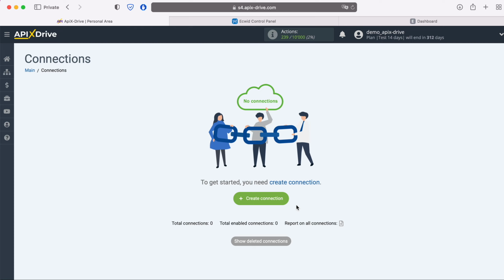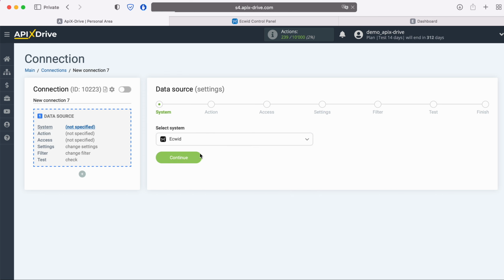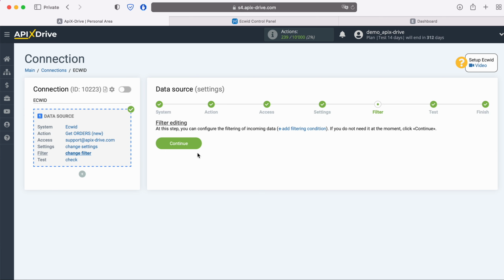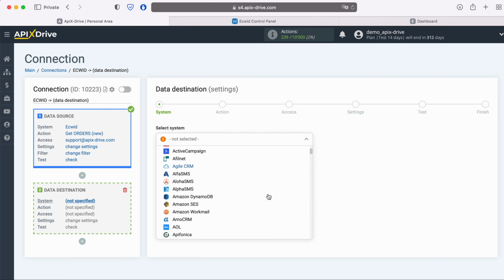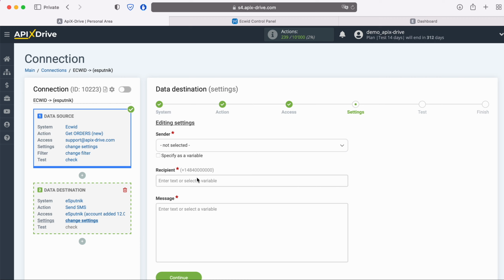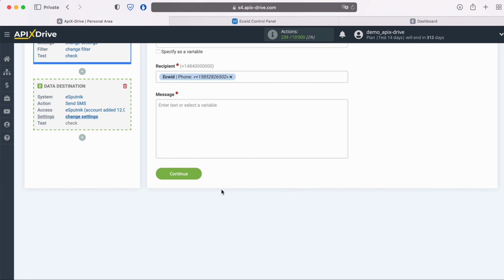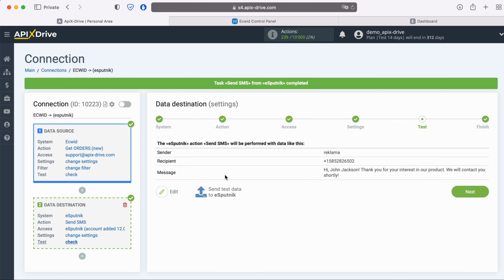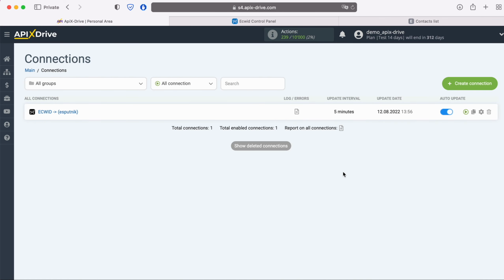Ecwid and eSputnik Integration | How to Get Orders from Ecwid to eSputnik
How to Get Orders from Ecwid to eSputnik? Integrate Ecwid and eSputnik whith ApiX-Drive

In this video tutorial, we will learn:
✓ How to connect Ecwid and eSputnik
✓ How to Send SMS from Ecwid to eSputnik

【Video Navigation】
0:00 - Introduction
0:33 - Setting up Ecwid as a Data Source
1:31 - Setting up eSputnik as a Data Receiver
3:45 - Setting up auto-update

➤  Steps to connect Ecwid and eSputnik
1. Link your Ecwid and eSputnik account with ApiX-Drive
2. Select Ecwid as your data source App and 'Get Orders' as your action
3. Select eSputnik as your data receiver App and 'Send SMS' as your action
4. Map Ecwid fields to relevant fields in eSputnik
5. Turn your integration on auto update.